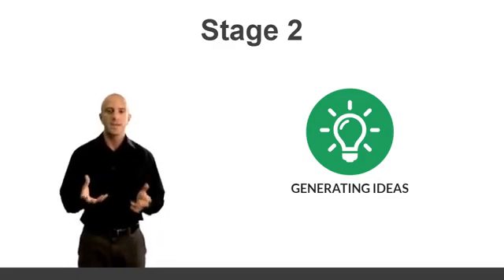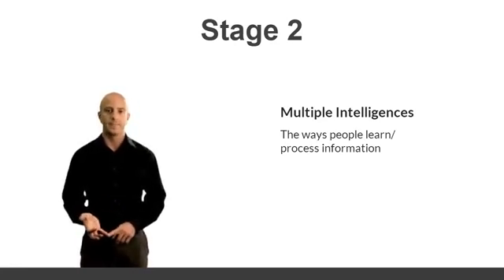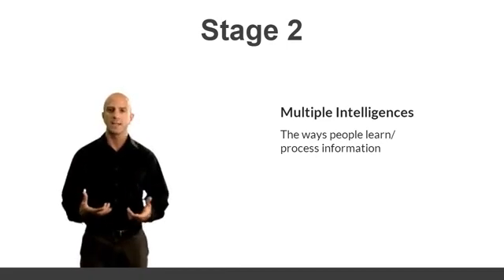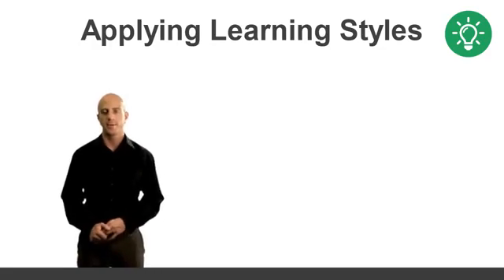4 Useful Pre-Writing Strategies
What are good prewriting techniques?

and watch the entire workshop "Pre-Writing Techniques".

About Us
Our primary goal is to provide the orientation, support, and training necessary to Inform & Engage, Inspire & Empower, and Instruct & Elevate. We are dedicated to helping college students, faculty, and staff.